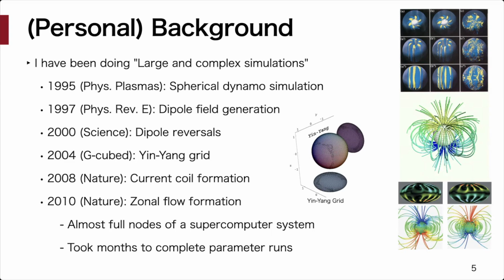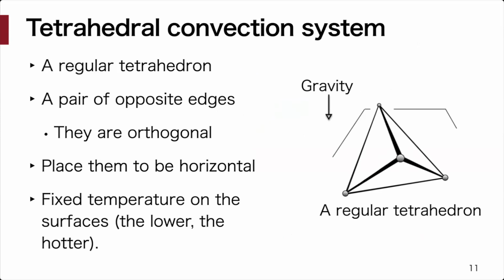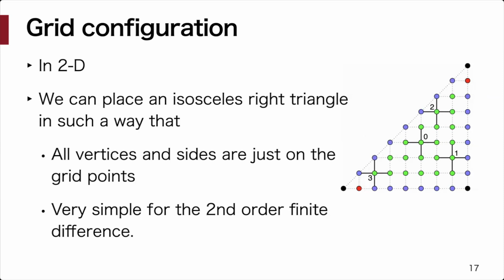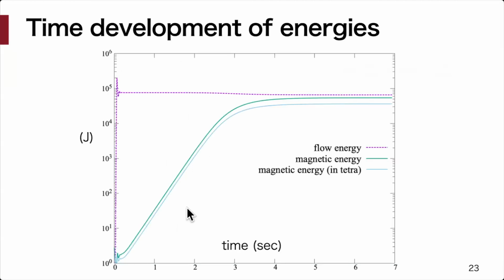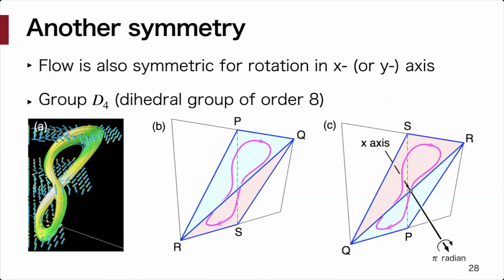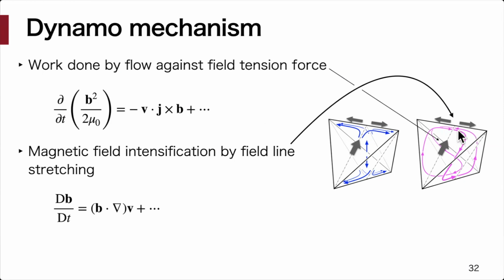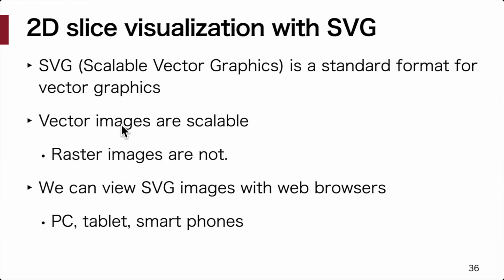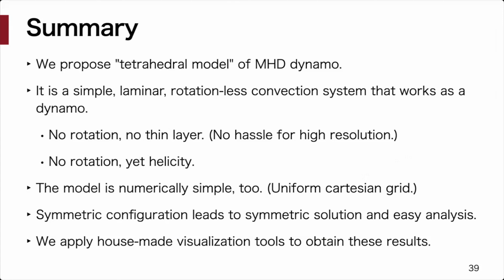Kageyama - Tetrahedral MHD dynamo model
THURSDAY, 08 MAY 2025, 4:00 pm  PDT
Akira Kageyama, Kobe University, Japan

In numerical simulations of magnetic field amplification driven by the motion of an electrically conducting fluid or the magnetohydrodynamic (MHD) dynamo effect, it is common to consider systems under global rotation. This approach reflects geophysical reality, as many natural MHD dynamos occur in rotating celestial bodies. Rotation introduces the Coriolis force, which promotes the development of flow helicity, a fundamental ingredient in dynamo action. However, rotation also gives rise to thin boundary layers, known as Ekman layers, which impose stringent resolution requirements and significantly increase computational cost.

In this study, we argue that global rotation is not essential for capturing the fundamental physics of the MHD dynamo. We demonstrate that certain container geometries can naturally induce flow helicity even in the absence of rotation. Among these, we focus on the simplest case, a regular tetrahedron. We investigate the thermal convection of an MHD fluid confined within a regular tetrahedral vessel. By carefully aligning the axes, the problem can be formulated on a standard Cartesian (x-y-z) grid with uniform spacing, without requiring special treatment of the boundary surfaces.

Our results show that thermal convection within the tetrahedral geometry generates strong flow helicity to sustain a dynamo. The resulting magnetic energy exceeds the kinetic energy of the convective flow, and both the magnetic and flow fields have highly symmetric structures. This simple geometry would serve as a minimal model for studying dynamo mechanisms.